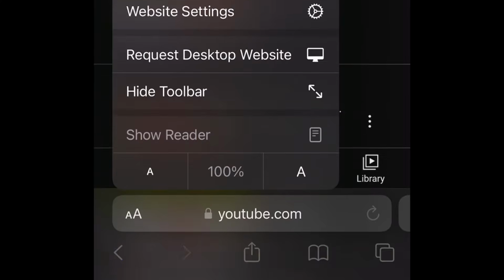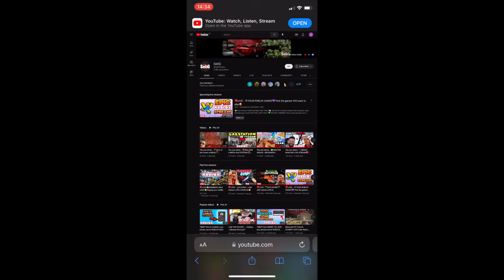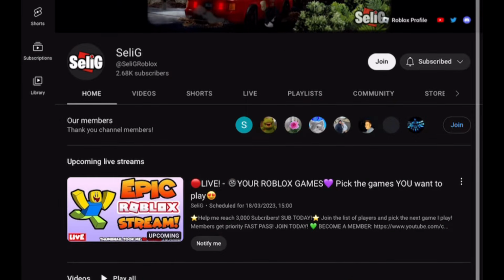*NEW* How to find JOIN BUTTON on IOS iPHONE 2023 | Youtube Join Button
1 minute tutorials, How to find the YouTube JOIN BUTTON on iphone IOS in 2023

🌟 ONE DAY YOU WILL BE ABLE TO USE CODE "REALSELIG" WHEN BUYING ROBUX! ;) LOL

♦ Producer/Director/Lighting/Editor: Baxter
♦ Assistant: Emma
♦ Assistant: SixtBlox

--- PC SPECS ---
Ryzen 9 3950x 16-Core Processor CPU
32Gb RAM/MEMORY
ASUS GeForce RTX 3080 10GB ROG STRIX OC WHITE V2 GPU

Powered by Developers
Roblox is powered by a global community of millions of developers who produce their own immersive multiplayer experiences each month using Roblox Studio, our intuitive desktop design tool. Any experience imaginable can be created on Roblox.

How Popular?
Roblox is ranked as one of the top online entertainment platforms for audiences under the age of 18 based on average monthly visits and time spent (Comscore). Our popularity is driven purely by the community with millions of people signing up through word of mouth every month.